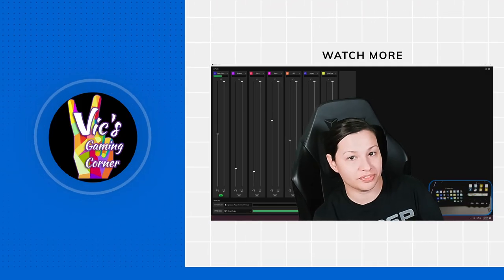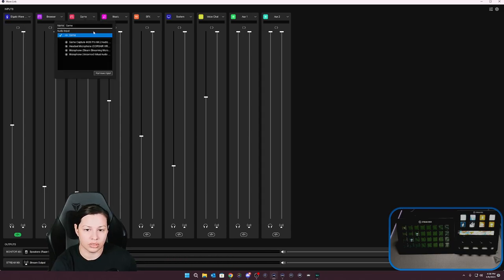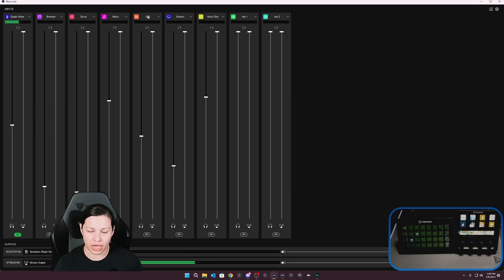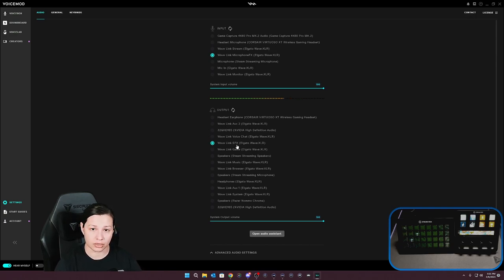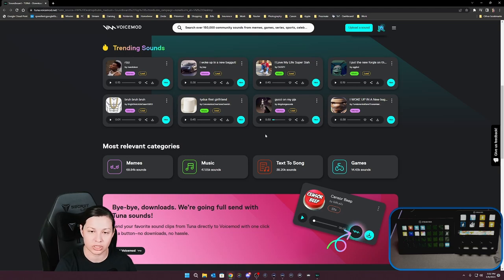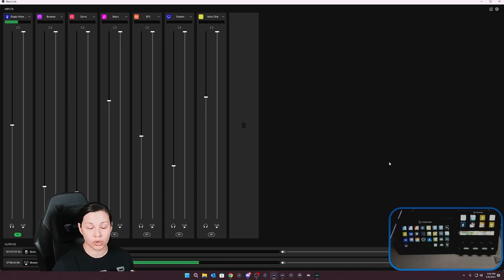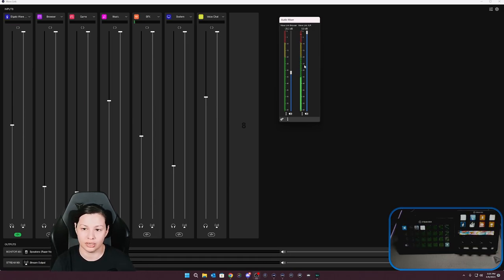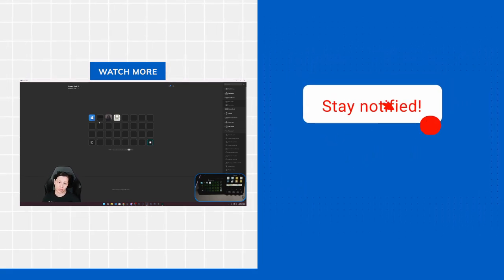(2023) Elgato Wave Link SFX & Voicemod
In this video, I have talking points about routing your Soundboard/SFX to your Microphone FX using your Elgato Wave Link Software with Voicemod. Currently only 1 audio input in Wave Link routes to Microphone FX, and that is the SFX input. Now if you are using the voice changer make sure you only use your Voicemod microphone instead.  I hope this helps you with your SFX & Soundboard needs.